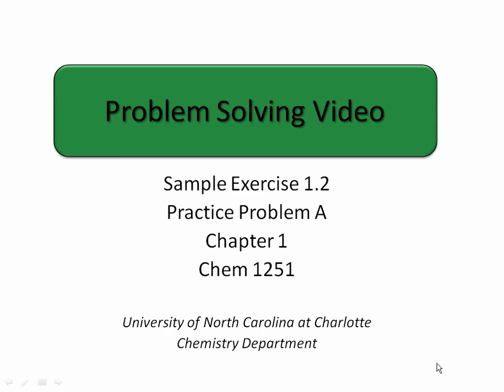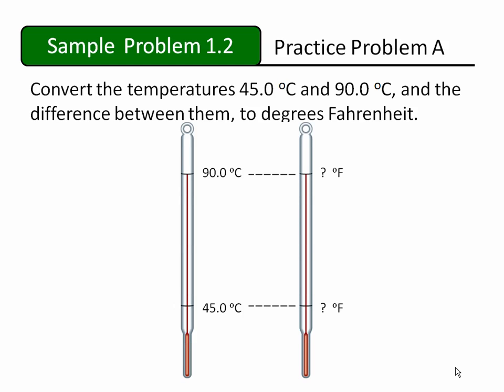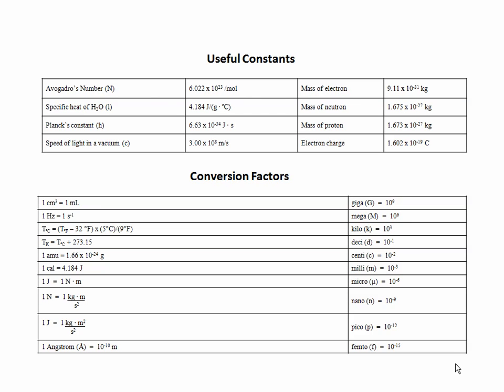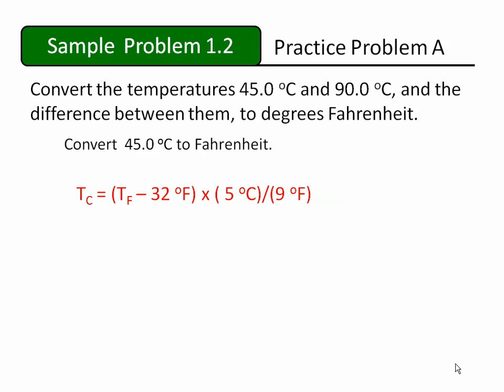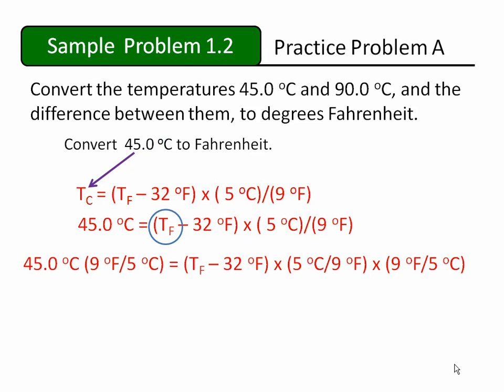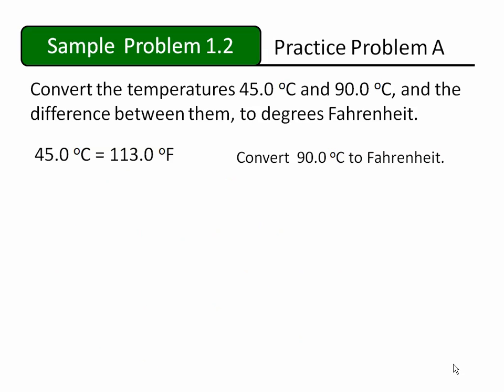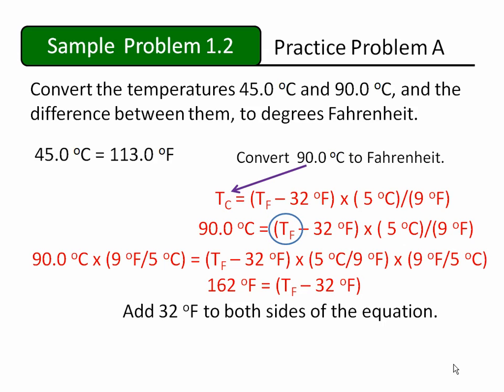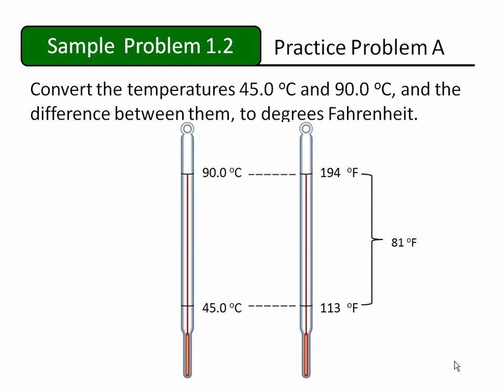Sample Exercise 1point2 with audio pptx